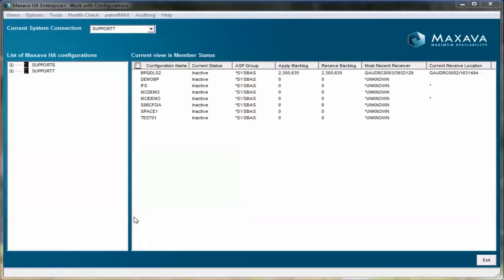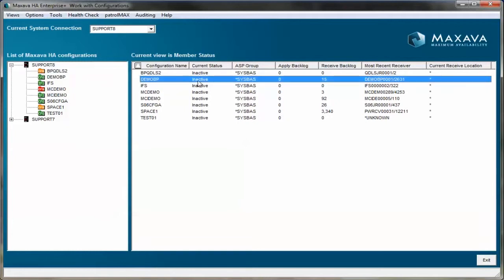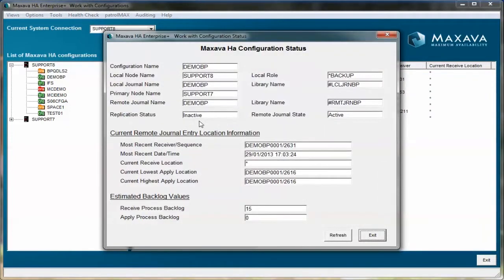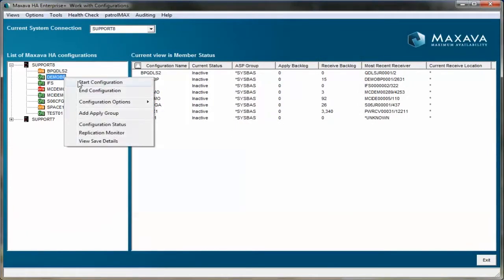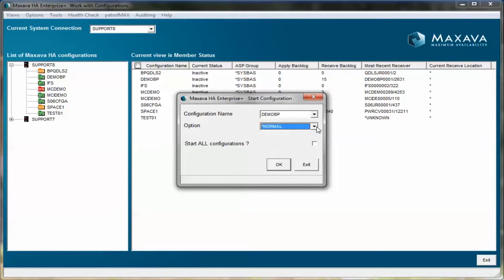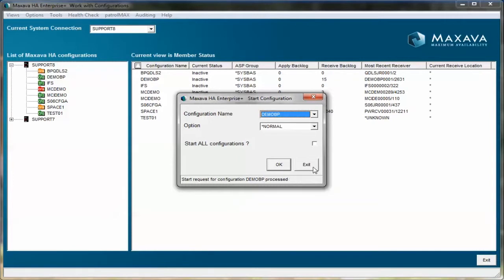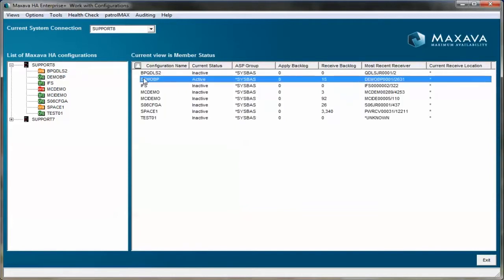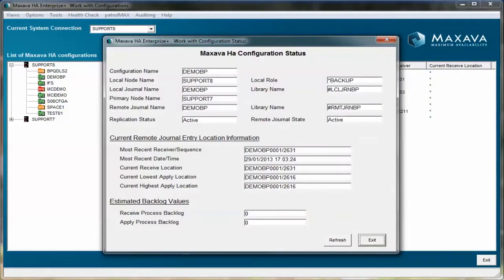How to start a Maxava HA Configuration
Maxava HA Training Video Series - in this short video we will show you how to start Maxava HA configurations